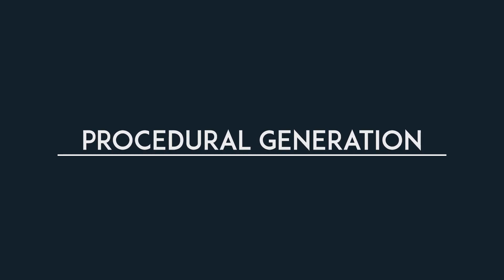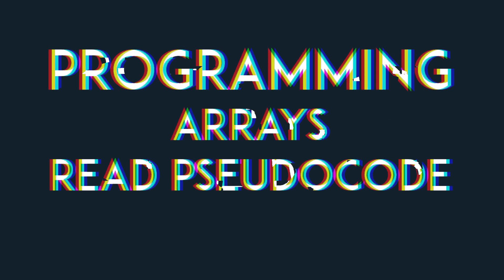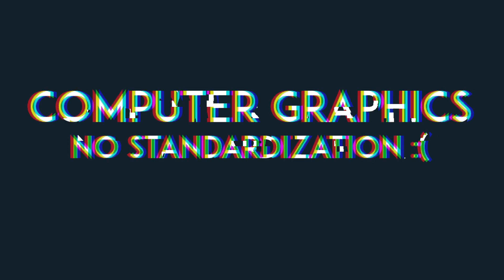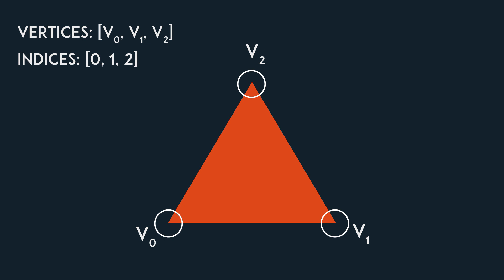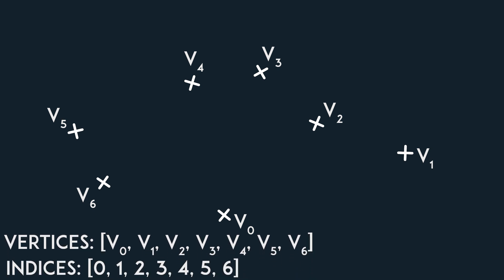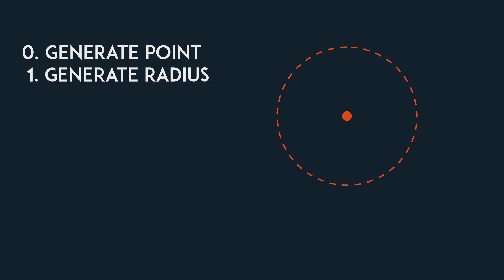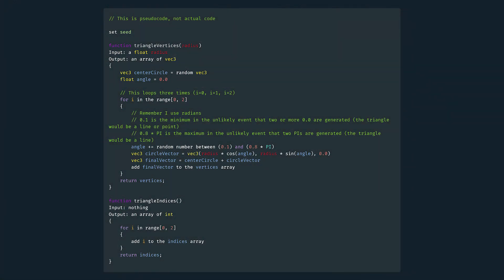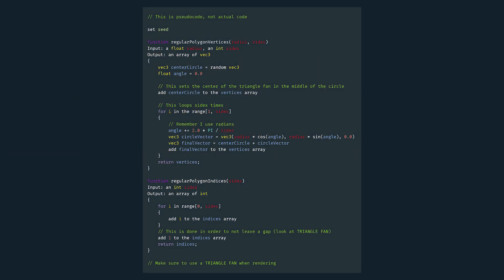Procedural Generation Tutorial 0 - Introduction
Welcome to my tutorial series on Procedural Generation. In this video I'll tell you a bit about this series and introduce you to Procedural Generation by creating a random triangle and a circle.

*Timestamps*
0:00 Intro
1:00 Required Knowledge
2:16 Conventions
3:10 Basics of Procedural Generation
4:06 Primitives
5:38 Generating a Triangle
7:52 Generating a Circle
8:20 Outro & Exercise